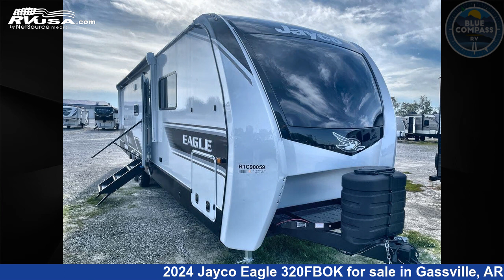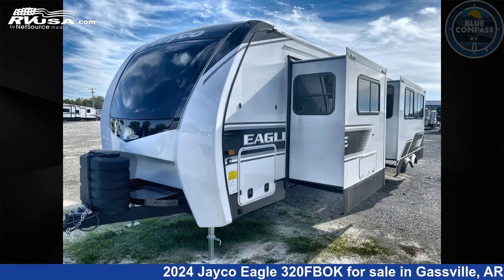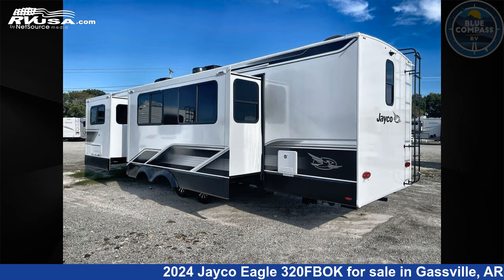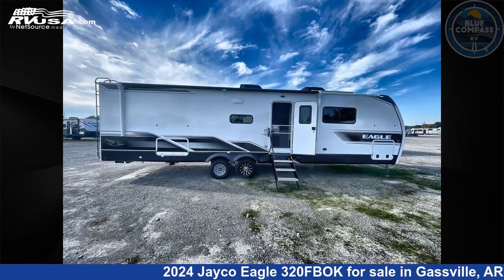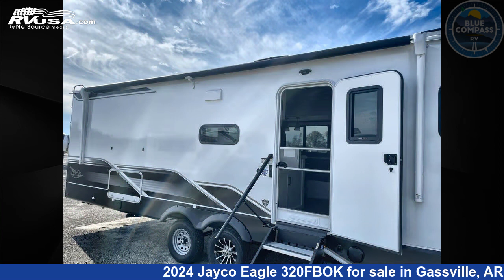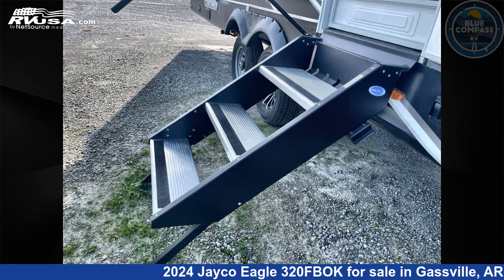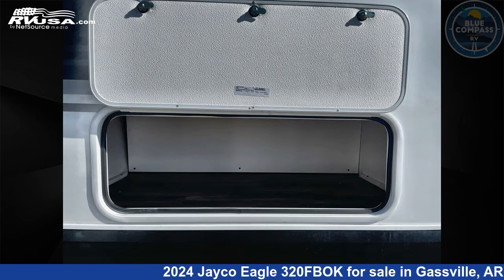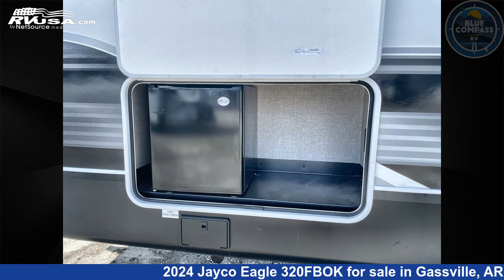Stunning 2024 Jayco Eagle Travel Trailer RV For Sale in Gassville, AR | RVUSA.com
This 2024 Jayco Eagle 320FBOK is a Travel Trailer RV. It is located in Gassville, AR 72635 and is offered for sale by Blue Compass RV Gassville. This New Jayco Is 38' 0" in length and features sleeps 6, Slideout, and 81 gal fresh water capacity. The floorplan layout of this Travel Trailer features Front Bedroom, Outdoor Kitchen, Rear Bath, U-Shaped Dinette.